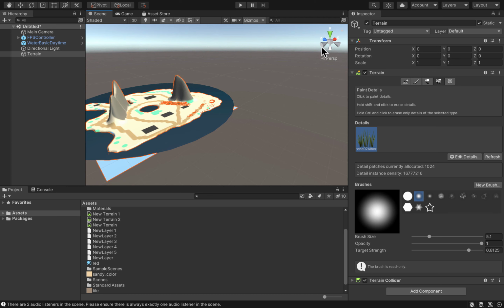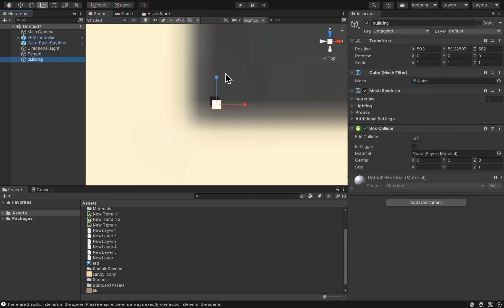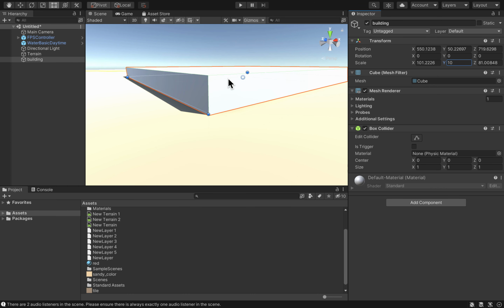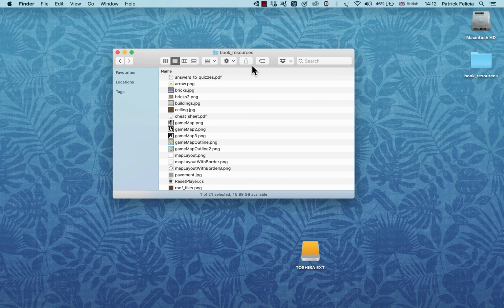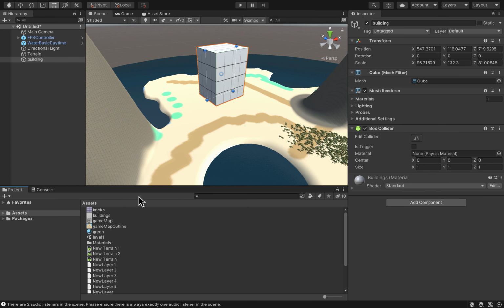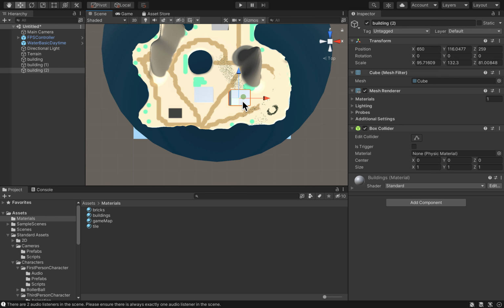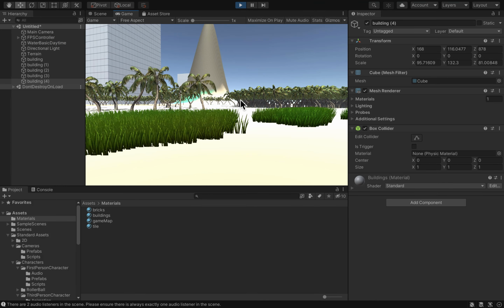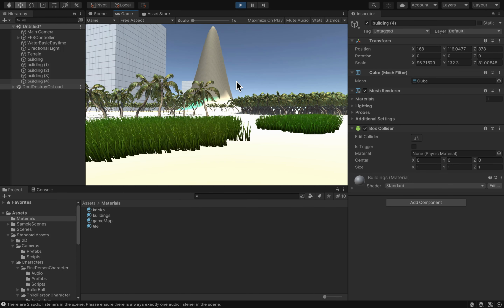24 - 2D & 3D Game Development Tutorials | Unity from Zero to Proficiency | How to Add Buildings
In this tutorial you will learn how to quickly add buildings to the island in Unity using very easy steps!